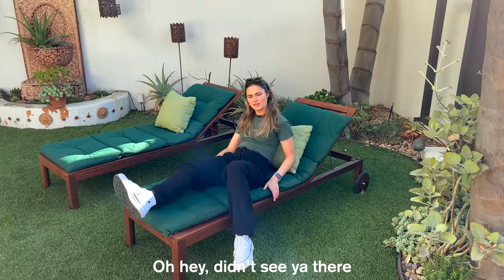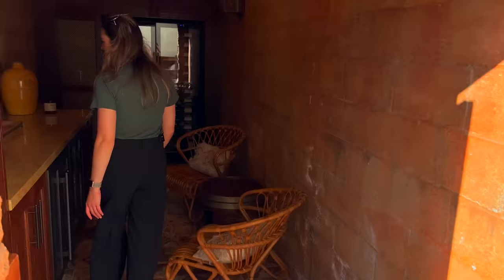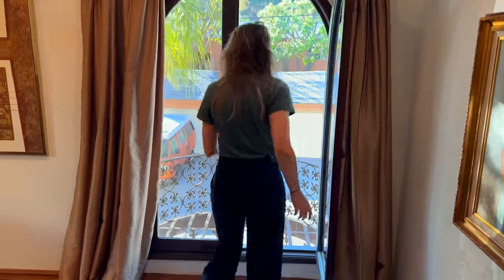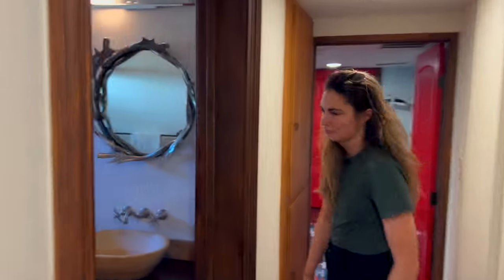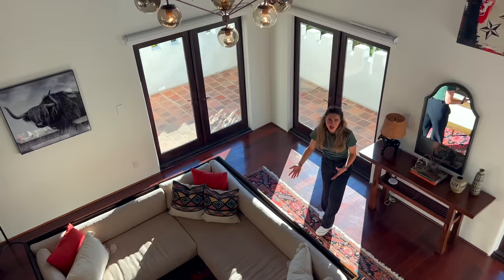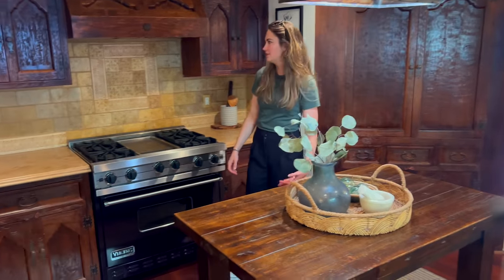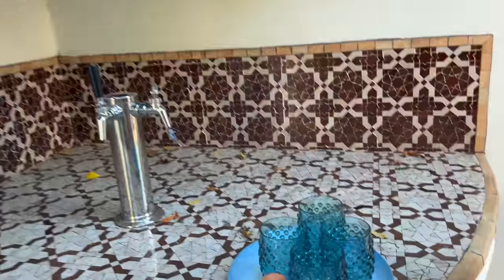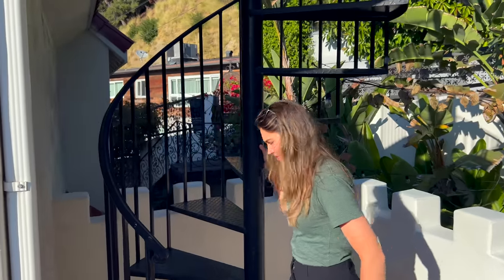Los Angeles Mansion Tour | Inside a Hollywood Hills Castle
Filmed by Brother Bell and myself. Edited by yours truly.

➢ My camera (aka my phone)
➢ Rode Wireless Go II mic system
➢ Mini clip-on lavalier mic
➢ Softbox lighting kit
➢ Other mic for sit-downs
➢ iPhone hand-held vlogging gimble
➢ Noise Canceling Headphones
➢ Ring Light for tripod

💰 Banking (High Yield Savings account): Get up to 4.50% APY, pay no account fees, and earn up to $250 when you sign up and set up direct deposits

💳 Apply for an American Platinum Card with my link and we both get rewarded if you're approved!

TAGS lol: inside a castle in the hollywood hills, la house tour, la mansion tour, hollywood hills house tour, hollywood mansion tour, house tour in los angeles, inside a los angeles mansion, inside an la house, hollywood hills castle, taylor bell, los angeles real estate, la real estate tour, la hills house, hollywood hills house, hollywood hills party house, inside an la mansion, real estate tour, real estate tour house, los angeles vlog, la house, inside a los angeles house, la